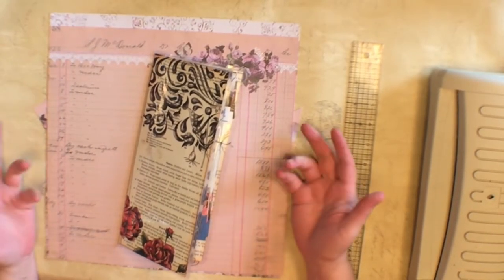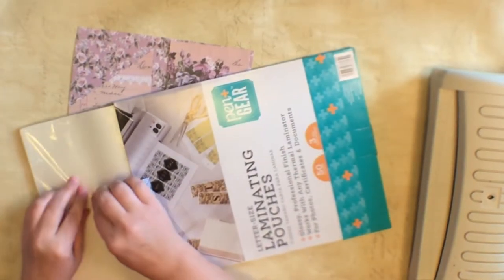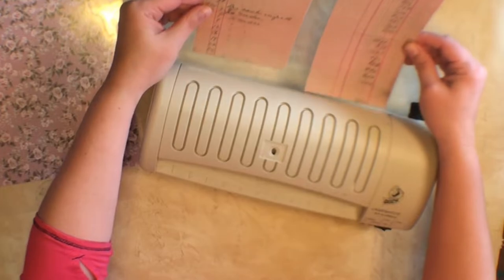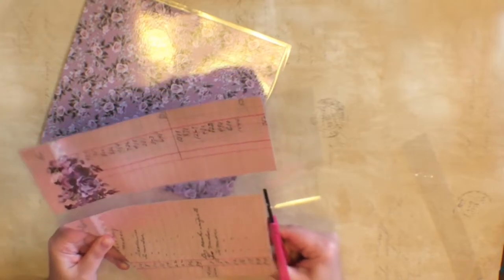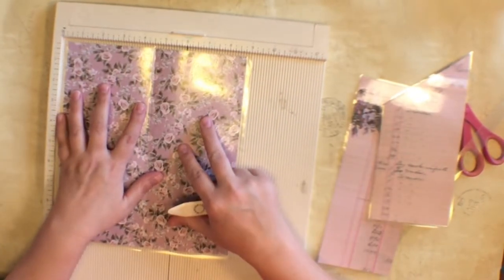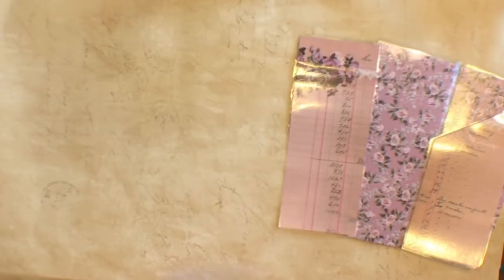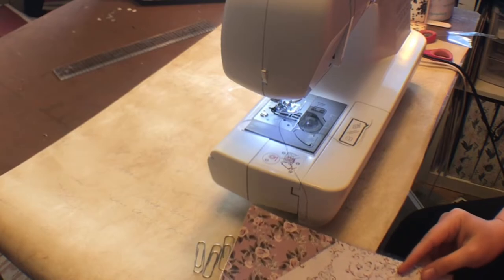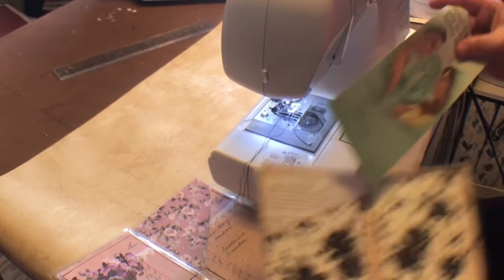Tutorial: JW Tract, Contact Card and Kingdom Hall Invitation Holder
Tutorial on how to make a tract, contact card and kingdom hall invitation holder.